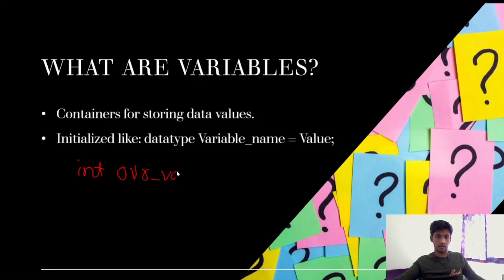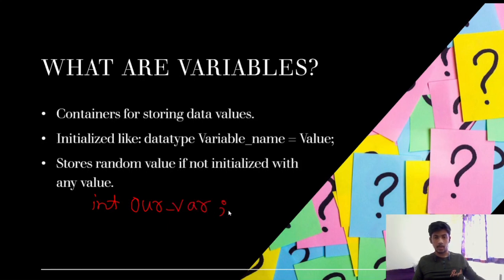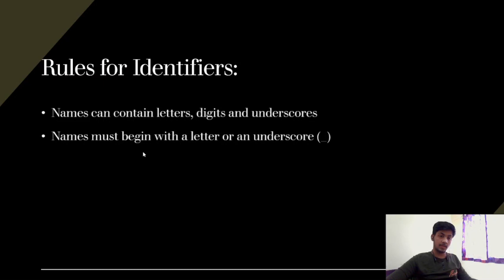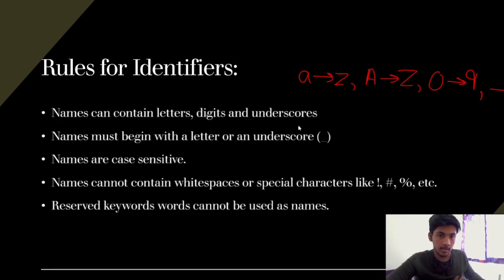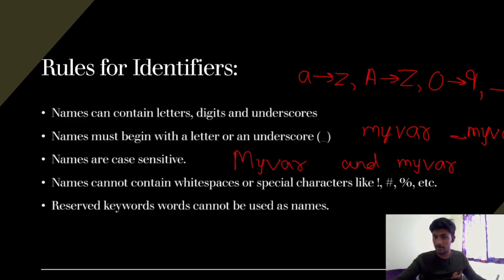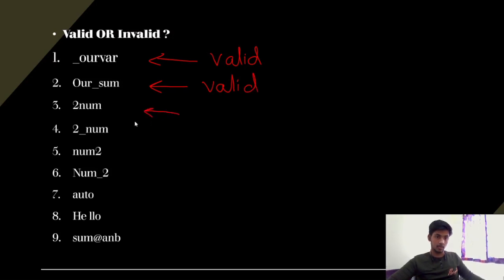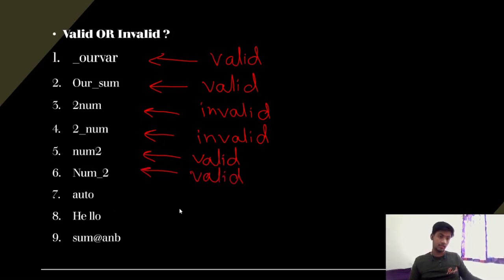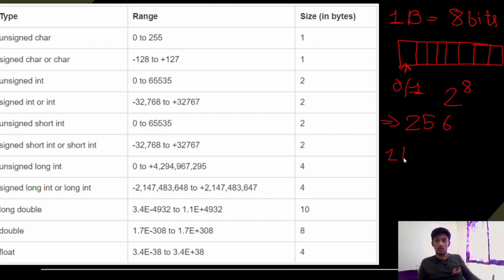#2 Variables and Datatypes Explained in C | Datatypes Range | Basics of C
We are covering given topics in this video:
- What are variables?
- Rules for identifiers
- Keywords in C
- Range of datatypes